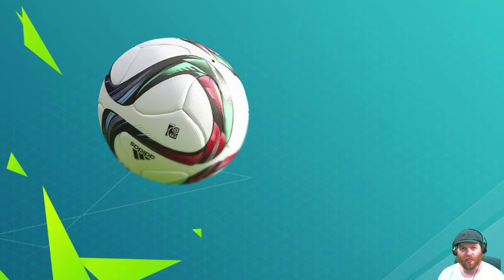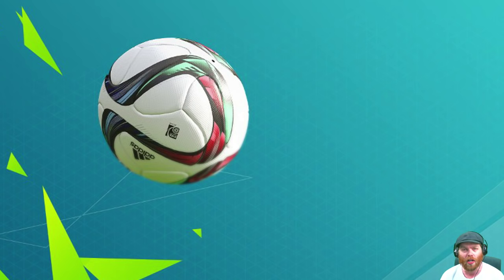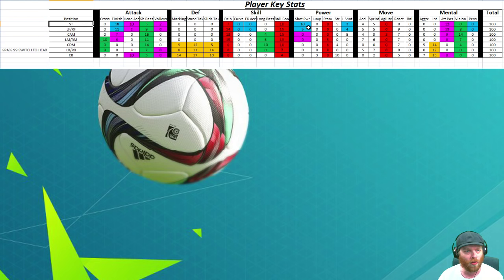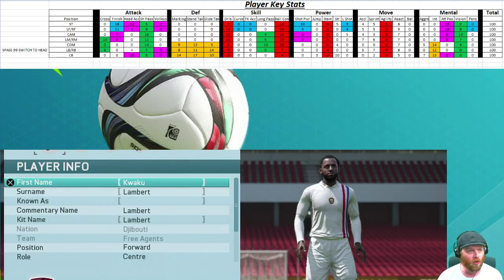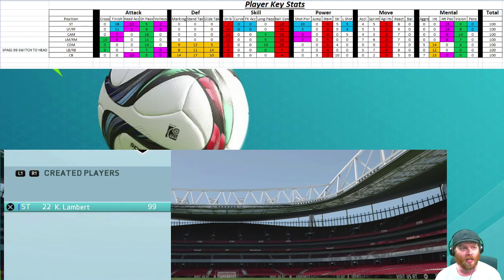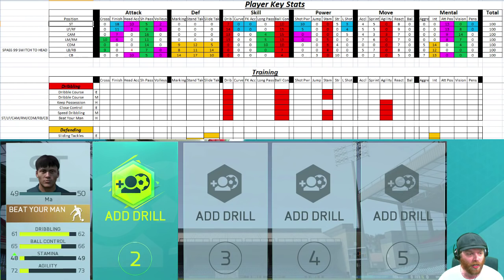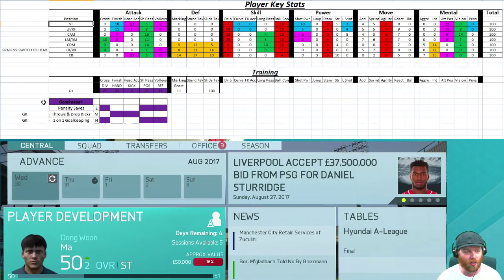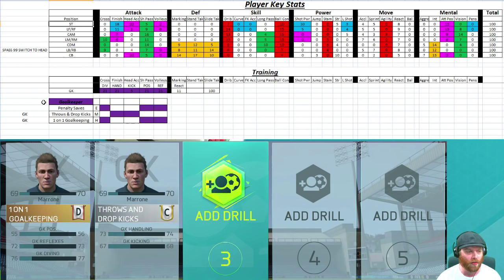FIFA 16 Optimal Training Stats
I have Cracked the code for FIFA 16 Training. If you want to know what the key attributes for each position in FIFA 16 then you need to watch this video! It will help you train your players to their Highest Potential.

Cheers

DK

Fifa 16 Training Tips
Fifa 16 Stats
Fifa 16 Player Growth